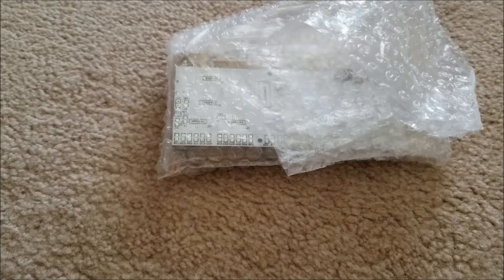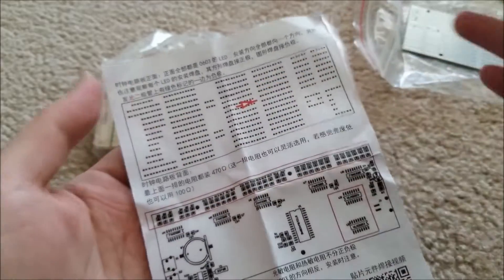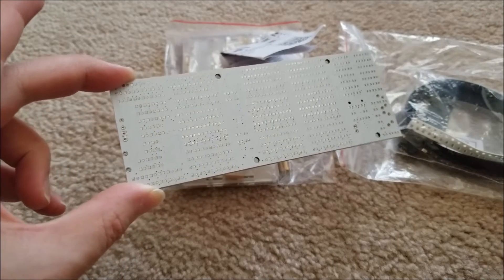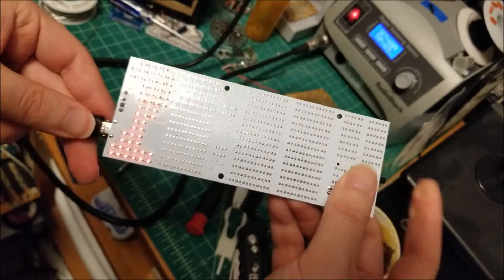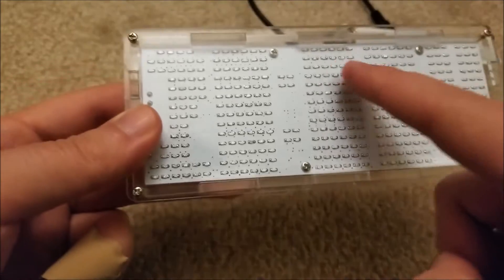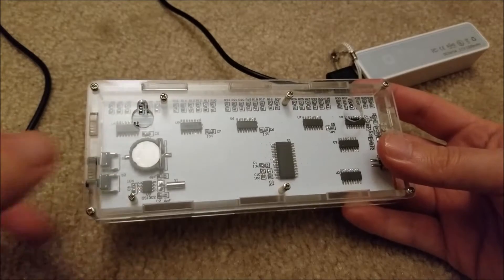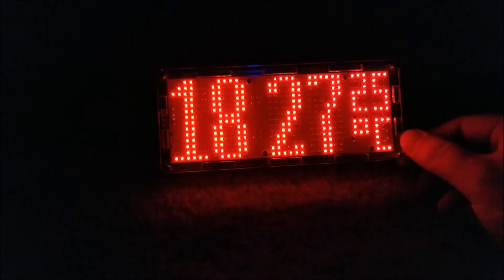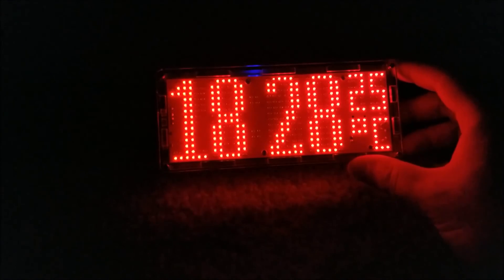ICStation SMD LED Clock Kit Review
I wanted a challenge so ICStation has kindly sent me another kit to assemble and this one is a doozie! This kit took me about 5 hours cumulatively over the course of two days to assemble. In the end though it looks super slick and I'm sure my dad will be pleased with this sitting on his desk. Well worth the tedious soldering of hundreds of LEDs!!!

Code: sjmics
Max Use: 1 (one for per user)
Amount Limit: 300